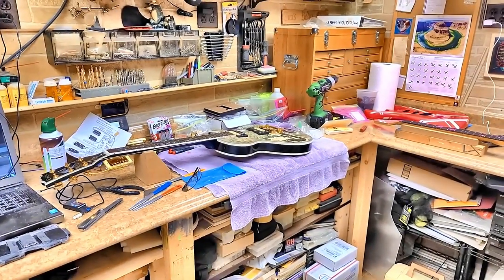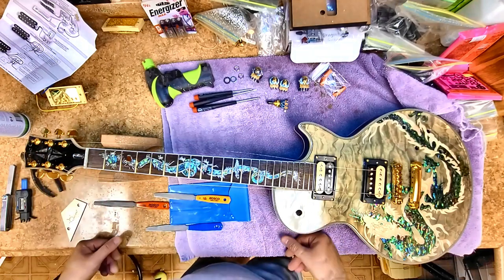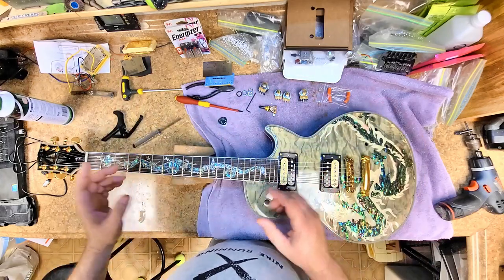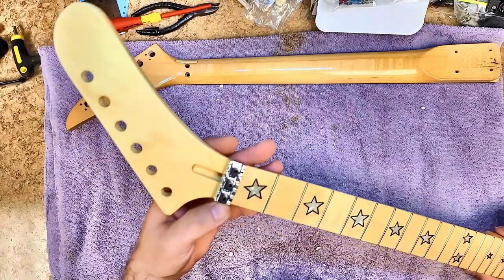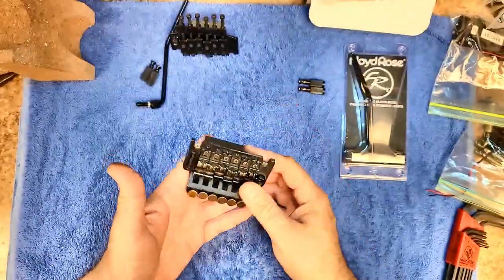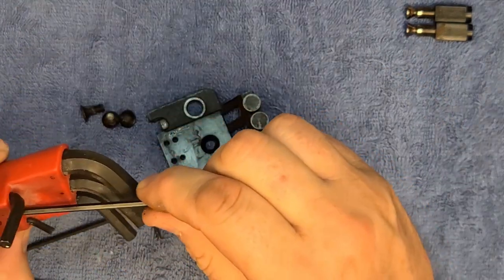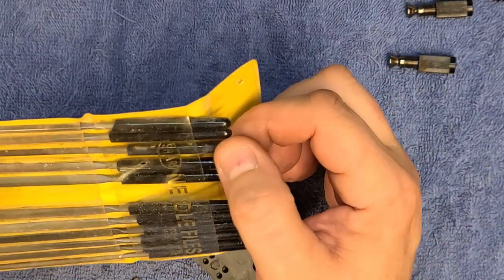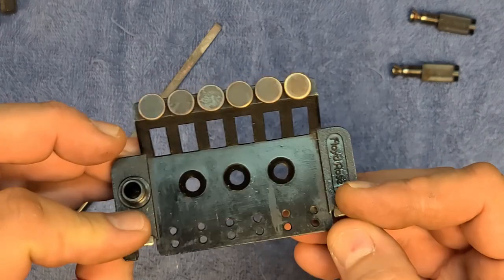Can a Dragon Tame a Kramer Working on Two Guitars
Welcome...  ready for a long video?  Getting two guitars worked on at the same time. Finally got the parts for the Kramer and stringing up the China LP.